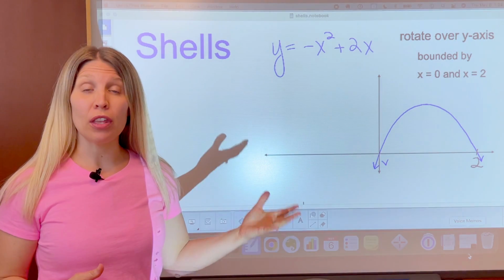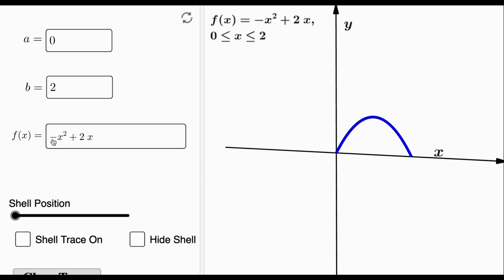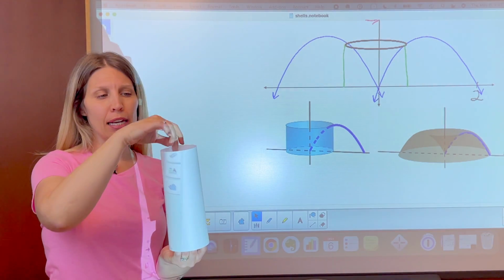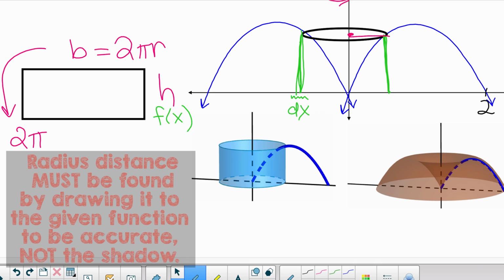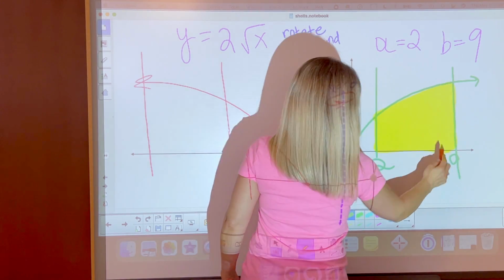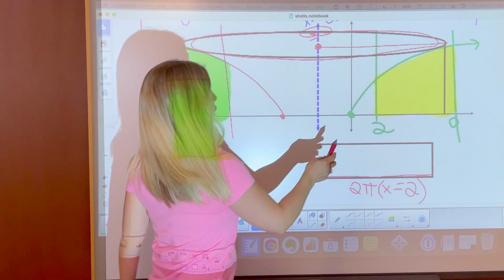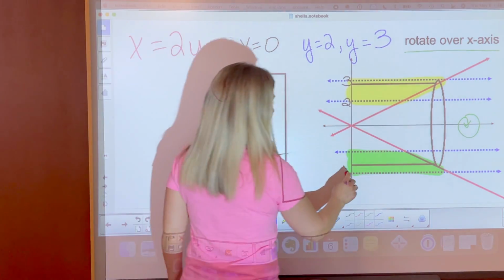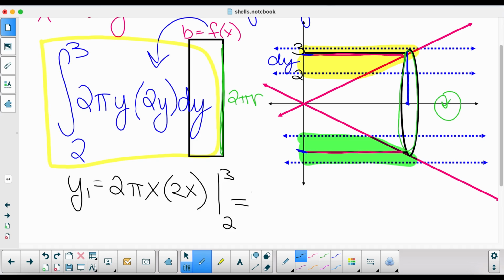Shell Method - Calculus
Cylindrical Shells Method - Volume of Revolution

0:00 Shells intro
0:17 Shell method
0:40 Deciding between washer or shell
1:59 Shell example problem #1 - dx
2:30 3D visual for shell
3:57 How do you solve / set up shell method
4:26 Cylinder / rectangle visual
4:57 Shell problem integral set up
7:55 Shell example problem #1 - dx
8:08 First steps - graph function & shadow
9:45 Cylinder / rectangle set up
11:05 Shell problem integral set up
11:47 Shell example problem #3 - dy
12:03 Graph function & shadow
12:43 Cylinder / rectangle set up
13:44 Shell problem integral set up
15:01 Wrap up